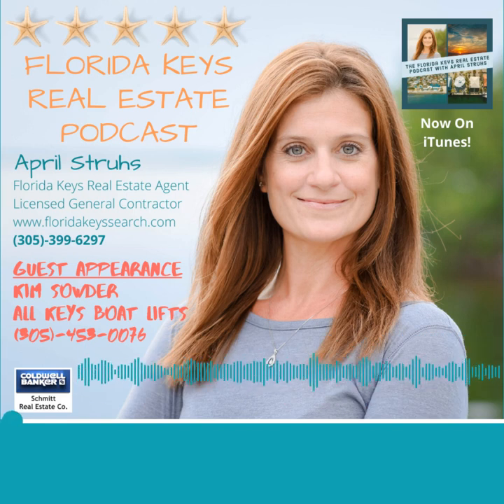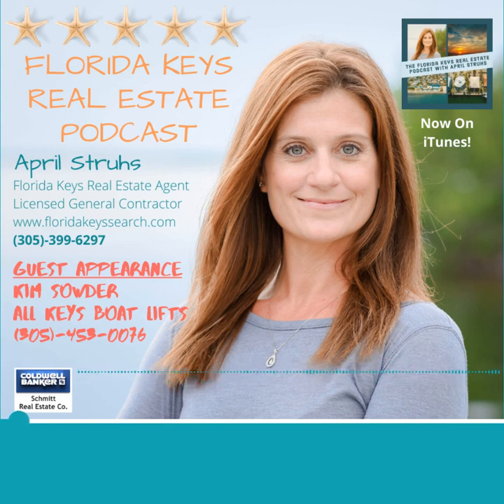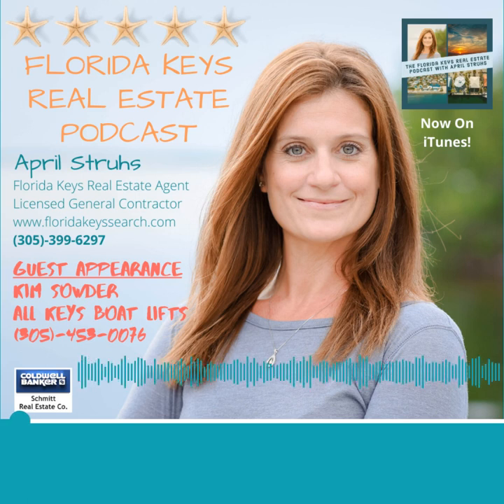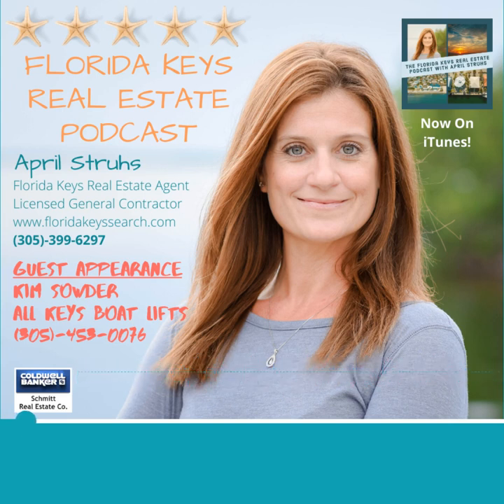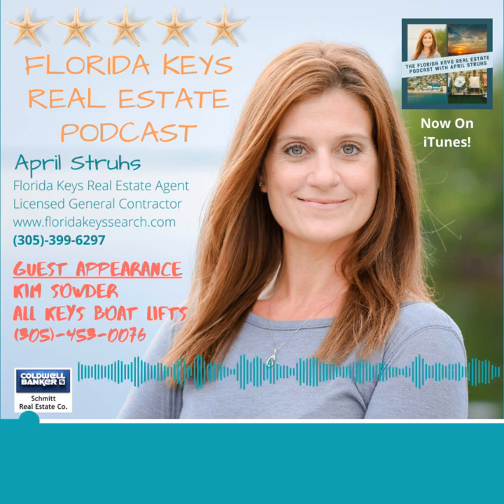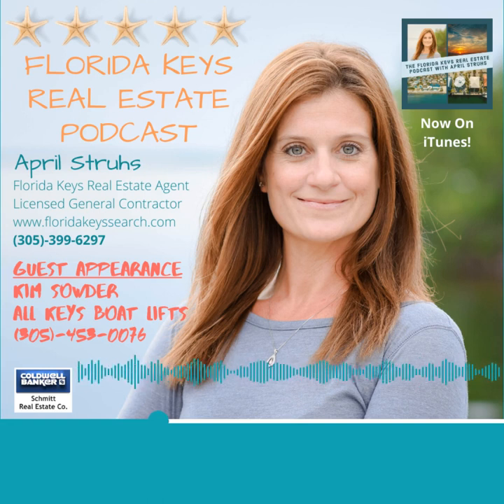Everything You Need To Know About Storing Your Boat On Your Florida Keys Waterfront Property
Boating is a big part of the Florida Keys Lifestyle. Listen in as we discuss boat storage on your Florida Keys waterfront property.  Local Expert Kim Sowder guides us on what to consider with boat docks, boat lifts, sea walls, and boat davits.